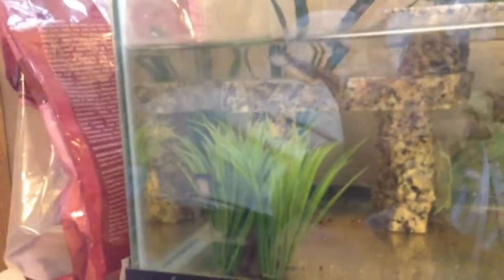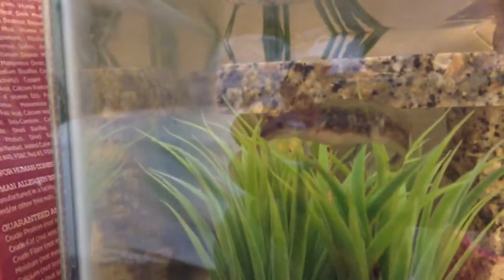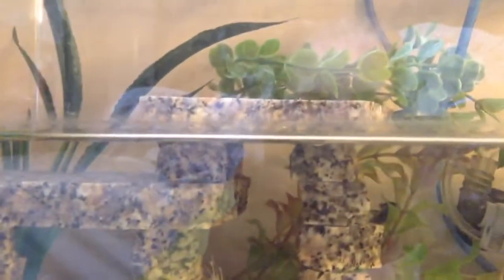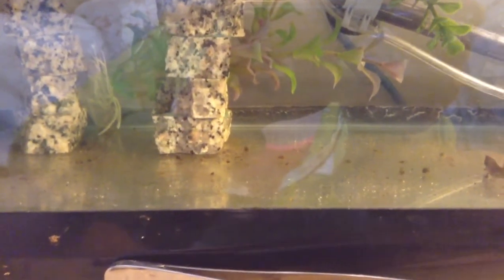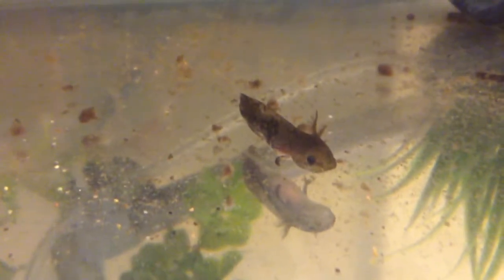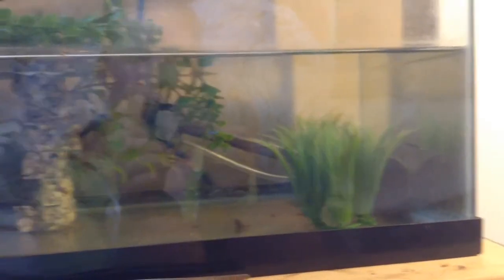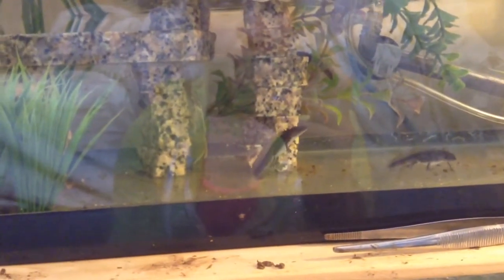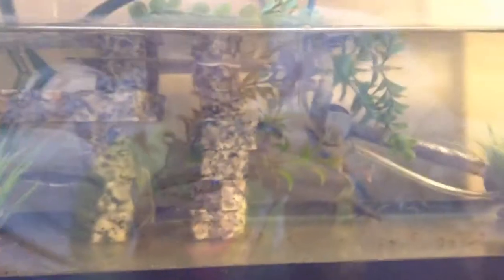How to set up a salamander larvae tank